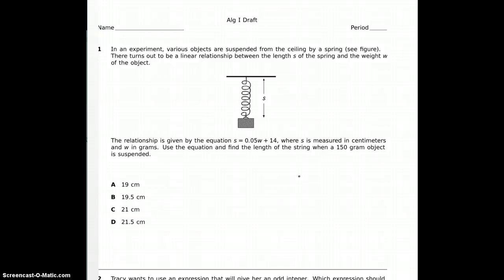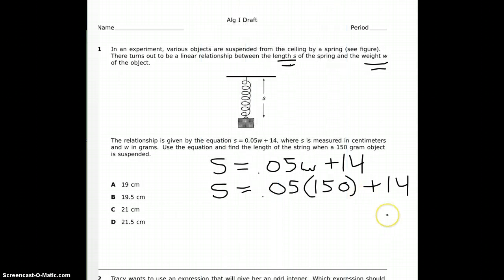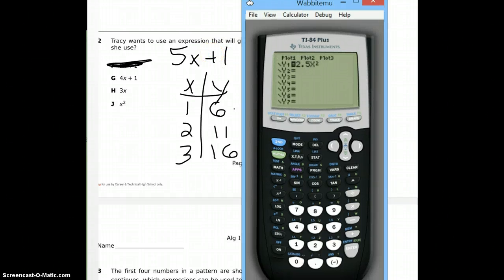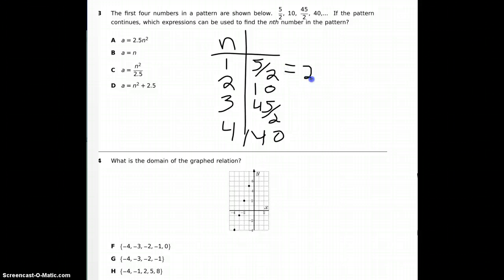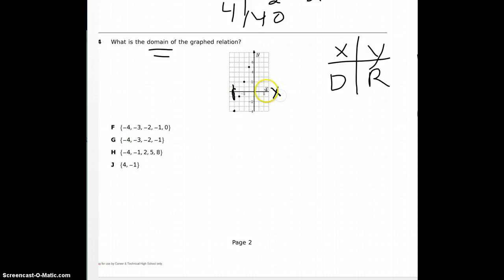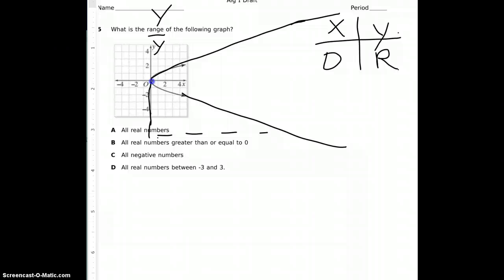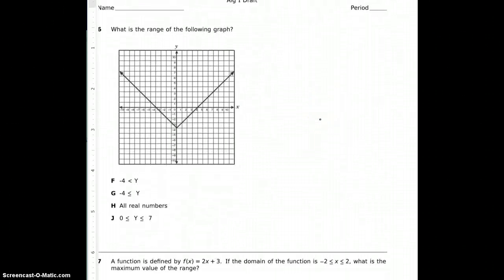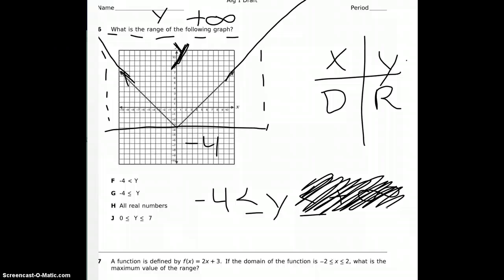10/17 Test 1 SW2 Part 1